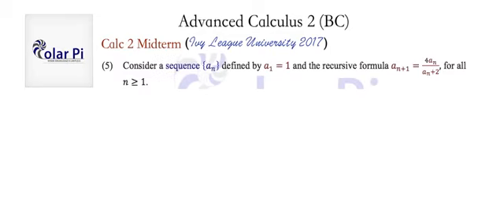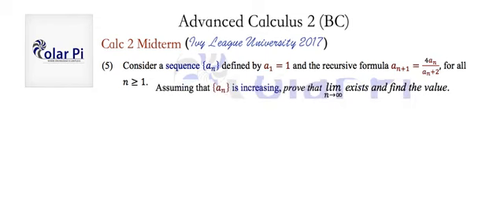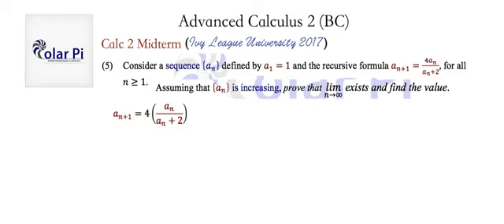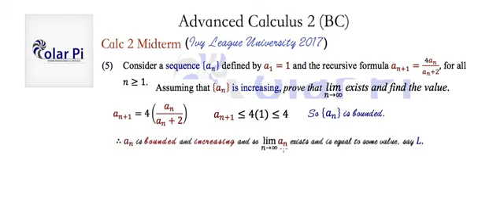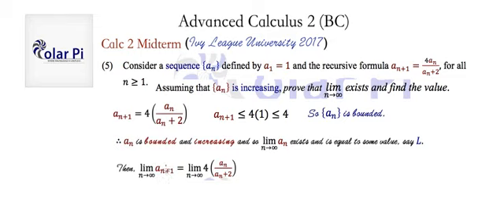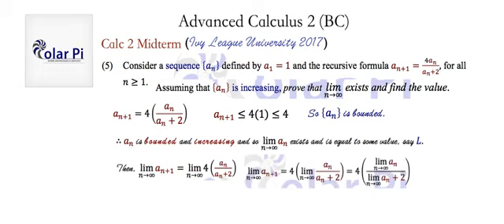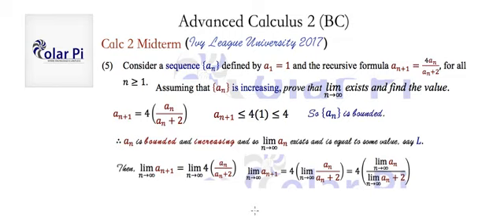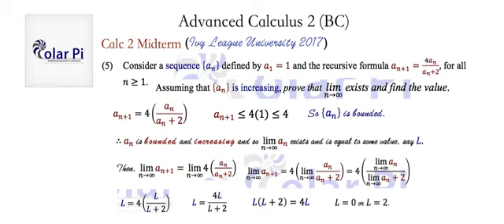Monotone Convergence Theorem (Ivy League Midterm)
Here is a neat question on the monotone convergence theorem.